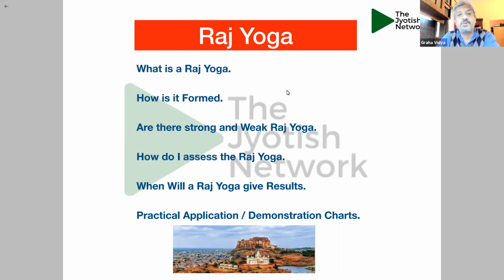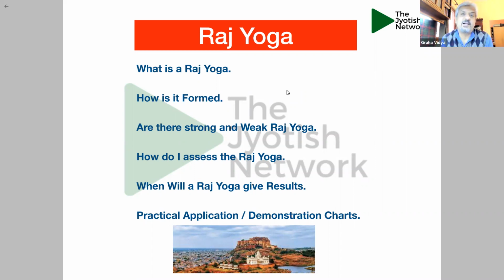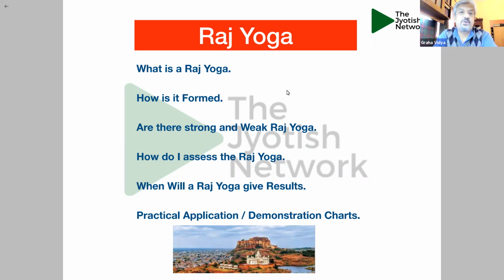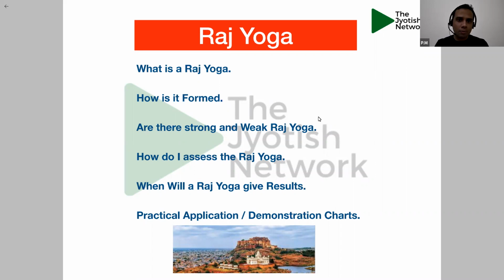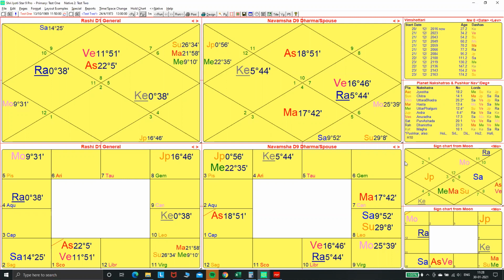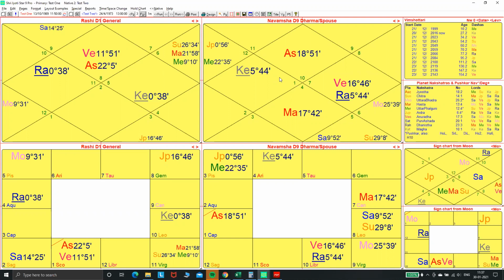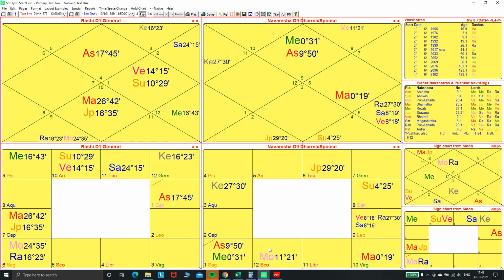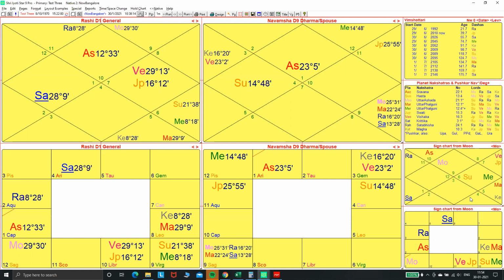How to identify and assess Raj Yogas in Vedic Astrology or Jyotish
In this episode we focus on identifying Raj Yoga or Raja Yoga in a birth chart in Vedic Astrology or Jyotish. Raj Yoga are planetary combinations in a birth chart that are capable of bringing society recognition and success to the native under the right conditions and planetary periods or Dashas.

The channel aims to create a better appreciation & awareness of Jyotish or Vedic Astrology

3.